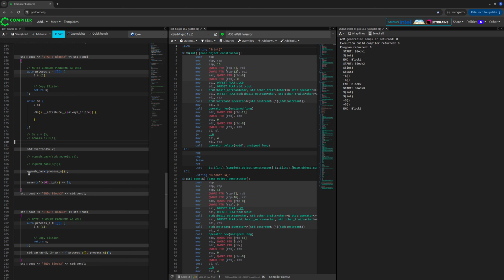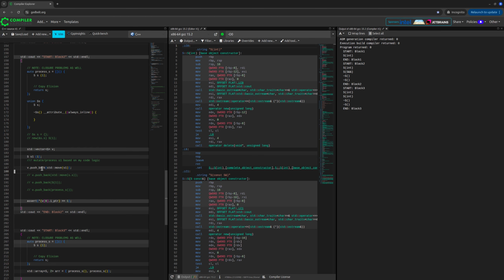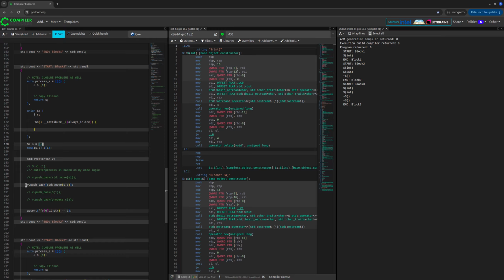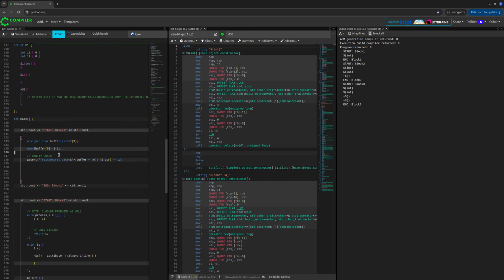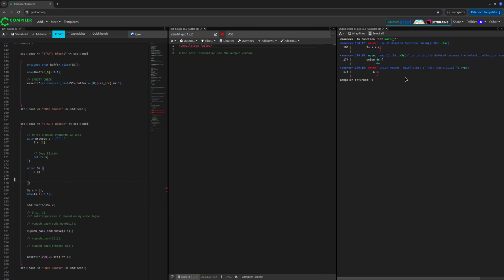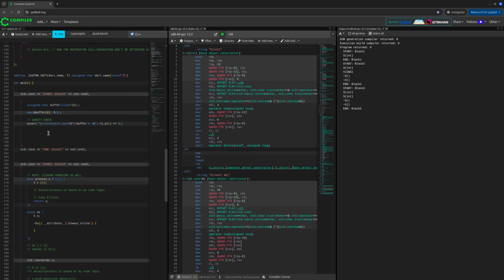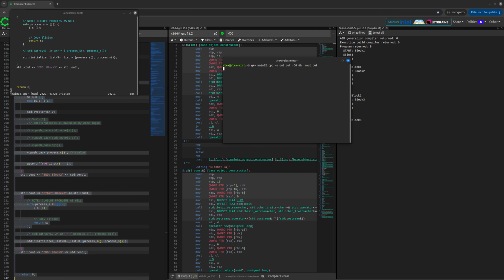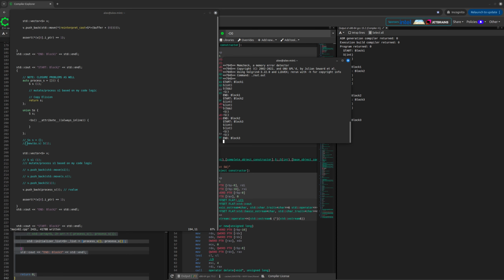C++ Hacking Destructor Semantics Part II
In this video, we talk about the most convenient way to eliminate the redundant destructor call/overhead of our std::move.